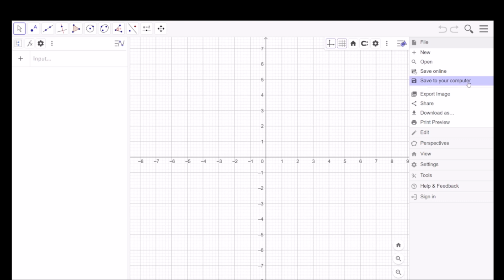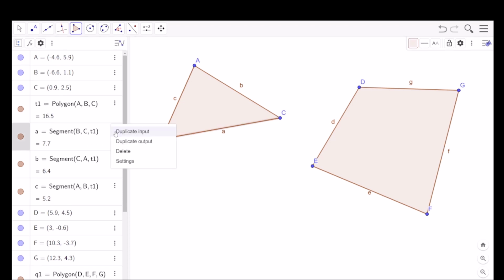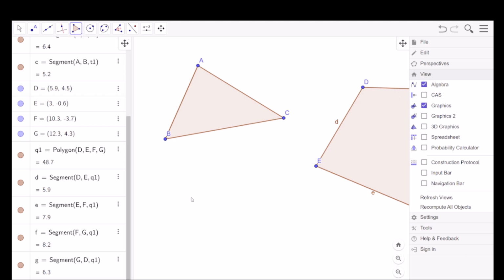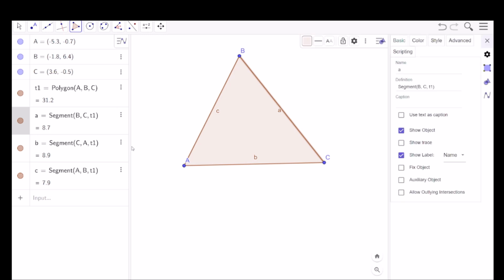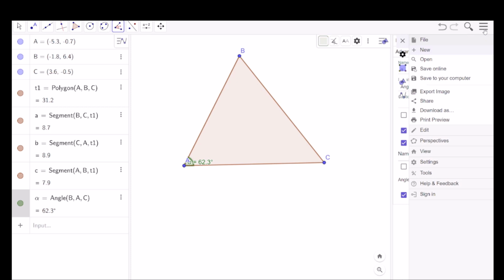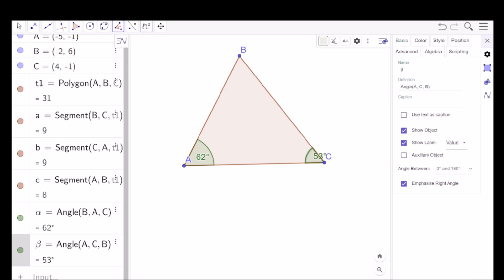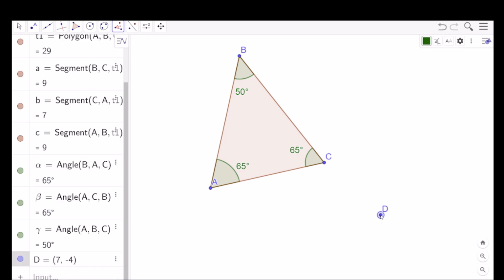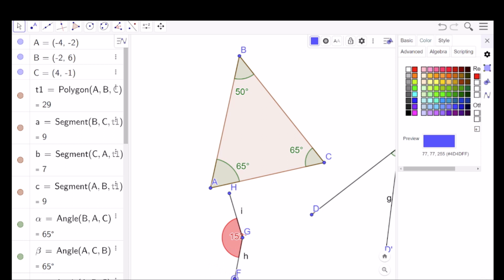GEOGEBRA TUTORIAL | ANGLES | POLYGONS | MOVING AN OBJECT | FORMAT OBJECTS | TIPS FOR MATH TEACHER